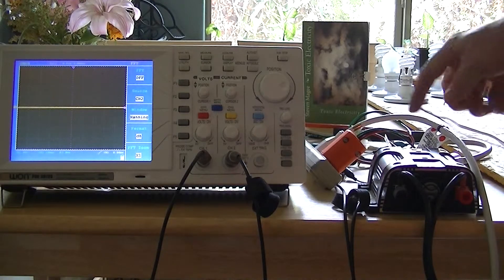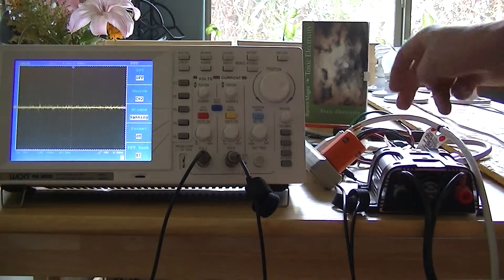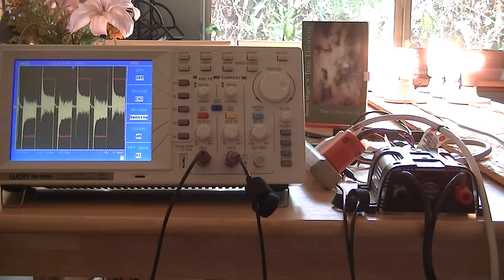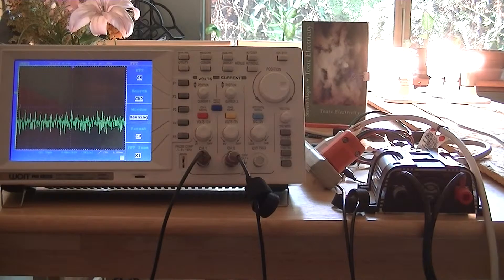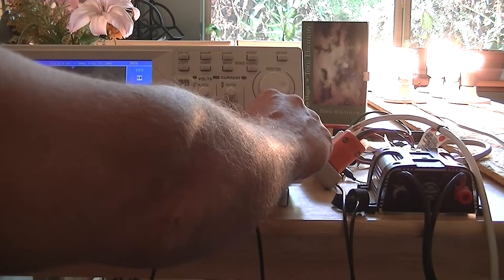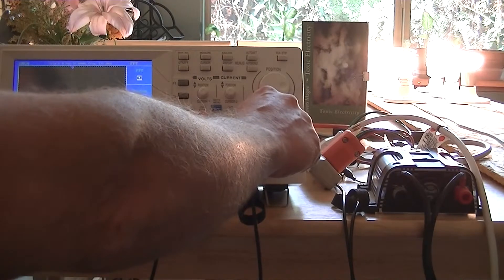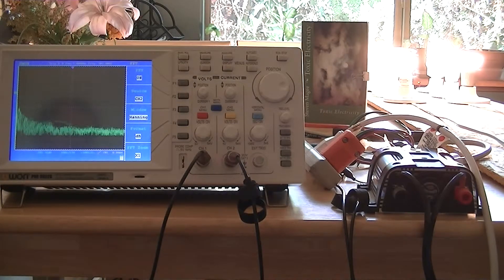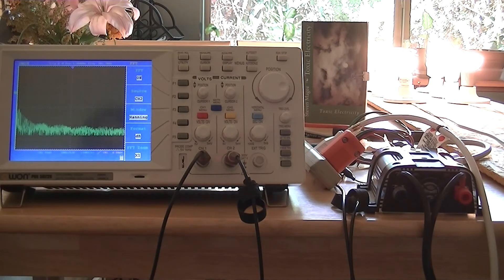The Current Distortion and Harmonics of an Inverter Feeding into an Electronic Load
We test a modified sine wave inverter for current distortion and harmonics that is powering six electronic light bulbs from different manufacturers.  I lived in an off grid home for a few years and I saw my health run down while I lived there.  I now attribute that failing health to dirty electricity exposure.  I recovered my health once I started to avoid dirty electricity sources and wireless transmitter emissions.  My phone line always had a buzzing on it which appeared to come from the inverter system.  My electrician said it was a common  feature of off grid homes!  I do not recommend that people power their homes with modified sine wave inverters.  You may get radio wave sickness and electromagnetic hypersensitivity.